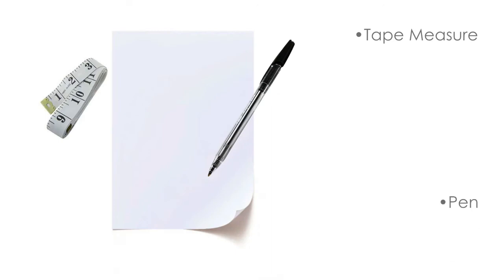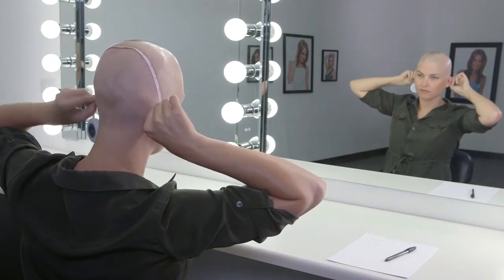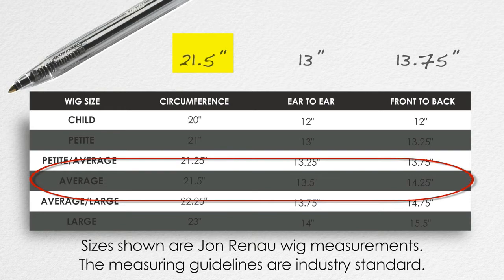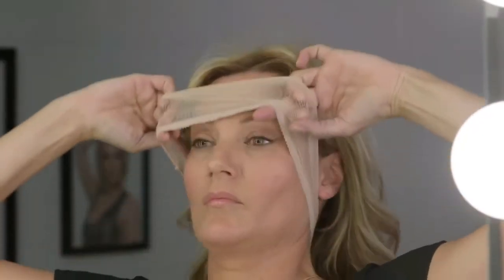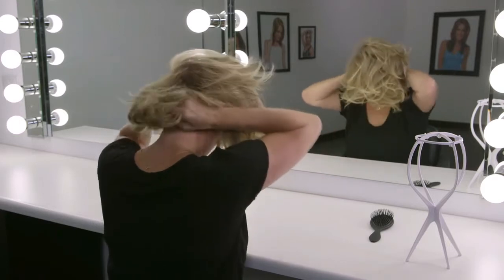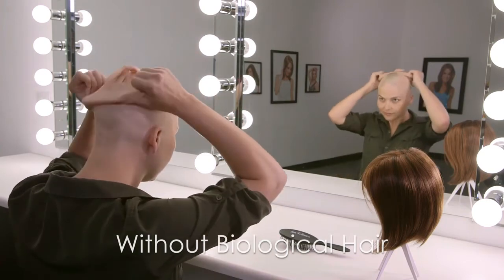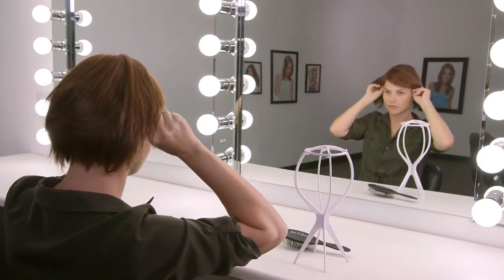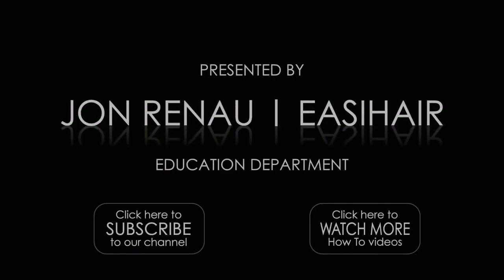How to measure for the perfect size wig and How to put on a wig - by Jon Renau South Africa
Want to know How to measure and put on a wig correctly. Here is a step by step guide on how to do so to get the perfect fit and placement for your wig.

Contents
Introduction 0: 05
Measuring for the perfect wig size 0:15
How to put on a wig 1:30

we produce the widest range of Synthetic and Human hair wigs in the country.

We are part of the Jon Renau group in the US and have over 100 different styles to suit your fashion from day to day. Each wig also comes in over 30 different natural colours to match your prefered look.

Regards
Wigs - Your wig specialist

Number when there is load-shedding:
EasiHair Pro - 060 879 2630
Jon Renau - 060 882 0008